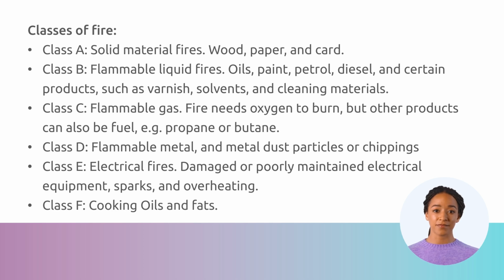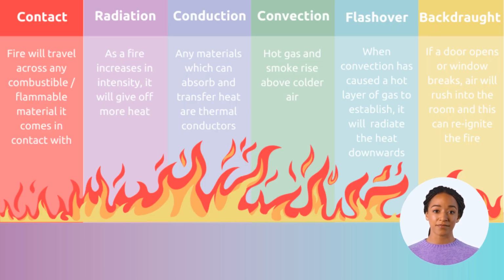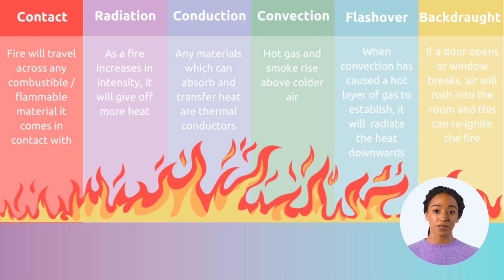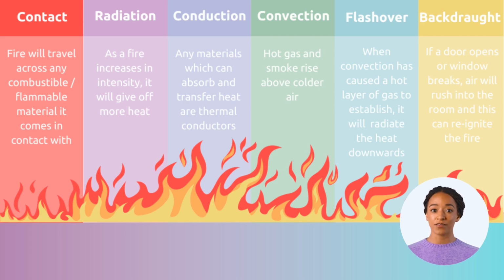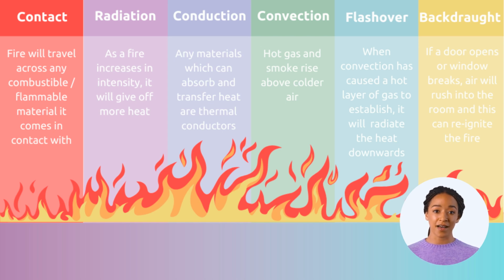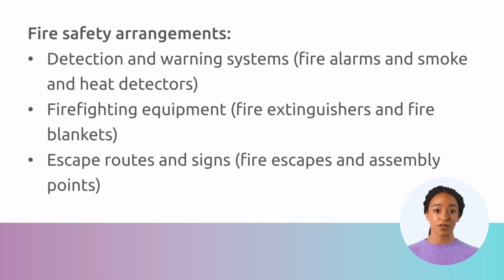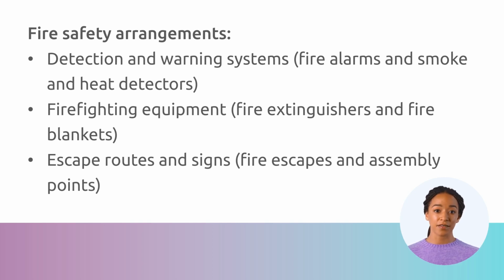Basic fire safety at work: How fires start, spread, and can be prevented.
Fire safety, at its most basic, is based upon the principle of keeping fuel sources and ignition sources separate. Learn about sources of ignition, classes of fire, how fire spreads, and fire safety arrangements.

This video is a useful resource for anyone working towards the Care Certificate.